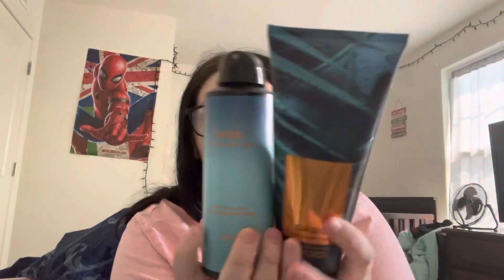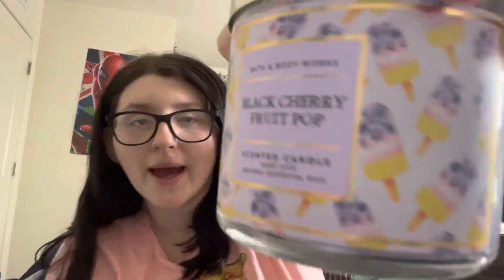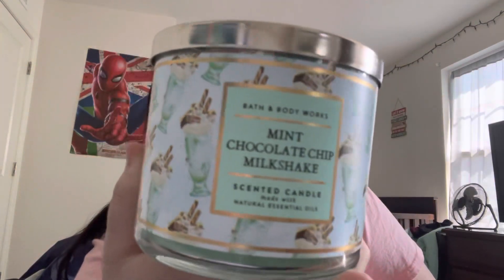Bath & Body Works SAS haul #1 summer 2021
1 of many hauls in the next few weeks 😌

Hello everyone long time no see! Thank you for supporting me and interacting with my videos!